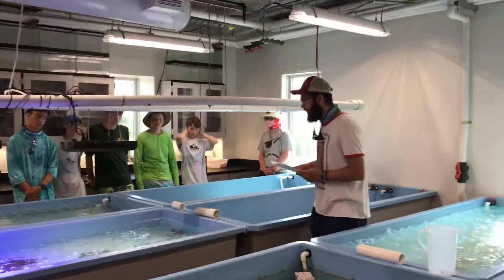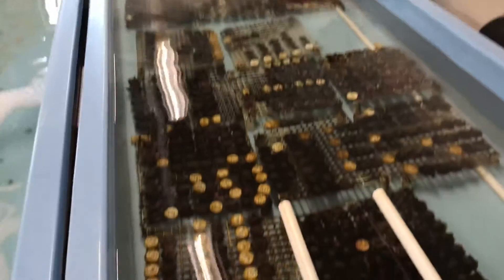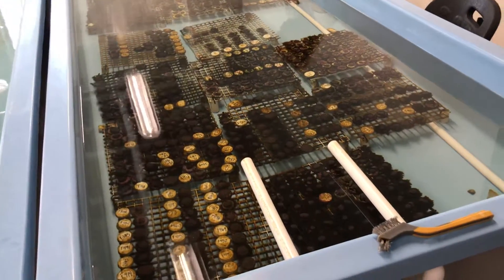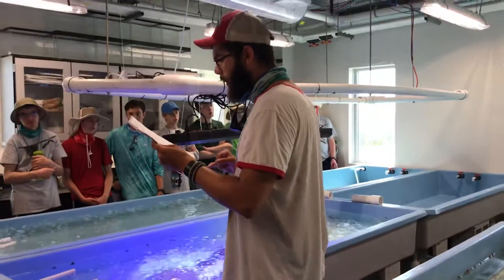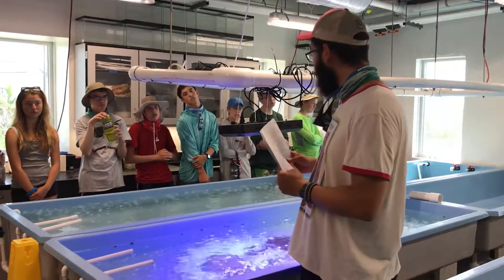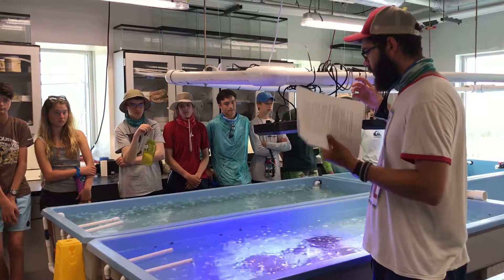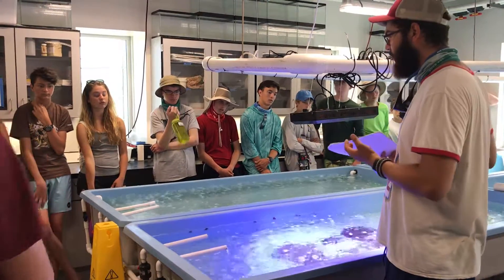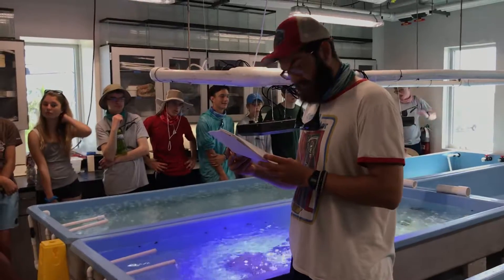Coral Propagation-Part 2